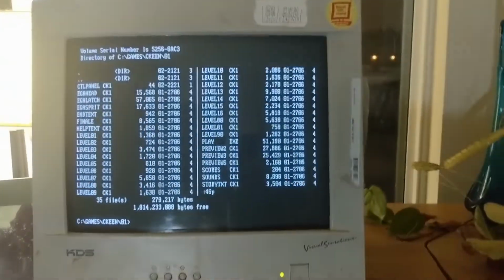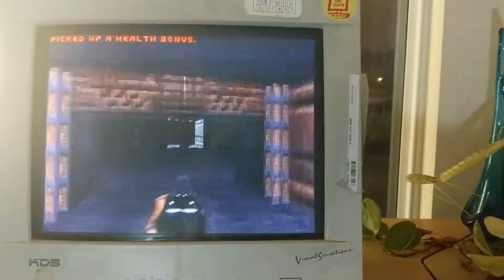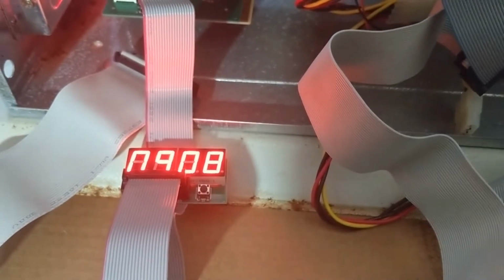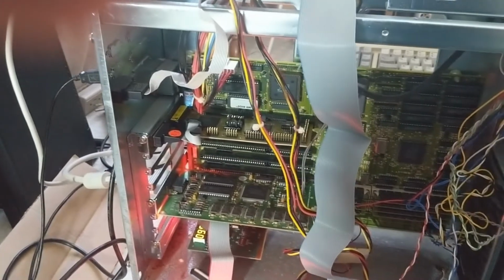retroPC 13 - this number is lucky, right?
¯\_(ツ)_/¯

i've ordered a controller card from a nifty little retro shop which actually tests their hardware, and the card i ordered failed testing, so they're testing a DIFFERENT card to replace it with, but as of 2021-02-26 i have no "good" controller card. sanity is lost as is my usual.

a random IBM aptiva discovery in my basement convinces me that my CF-to-IDE adapter and gotek drive are perfectly functional and work delightfully just as i'd expected, which absolutely does not help my 486s at all

obviously my impatience gets the better of me and i order even more w-606 controller cards that don't work so that's super cool, awesome, good job all around

at least they're cheap enough to consider a gamble i suppose

i probably shouldn't be using anything more complex than a TV remote if i'm being completely honest